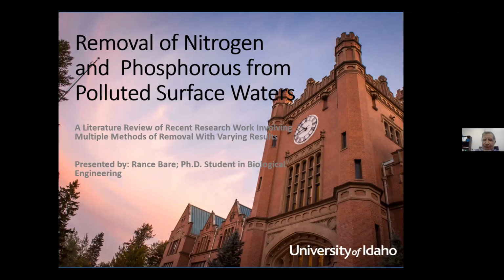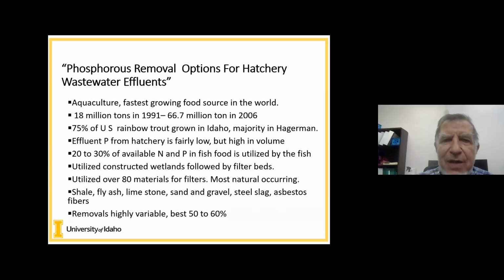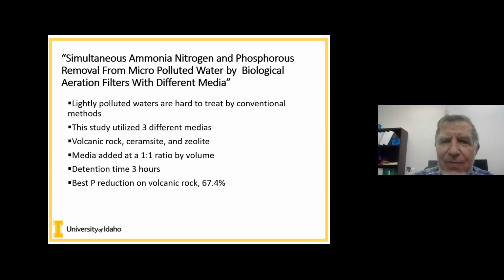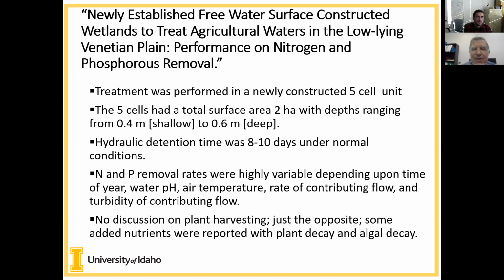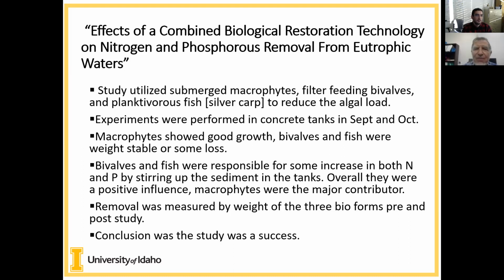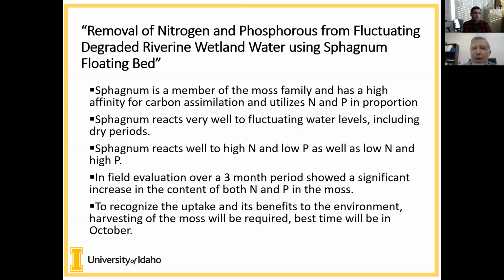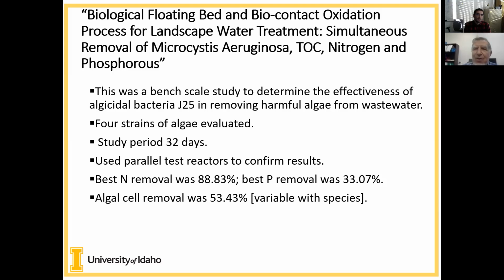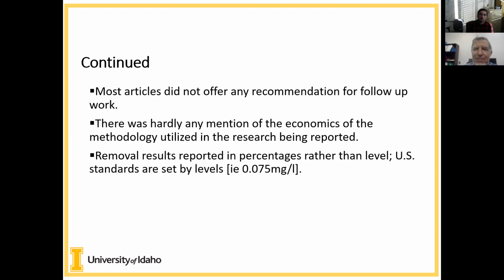Removal of Nitrogen and Phosphorous from Polluted Surface Waters (Rance Bare)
RSML Research Group at University of Idaho